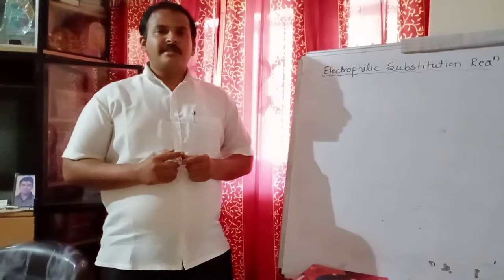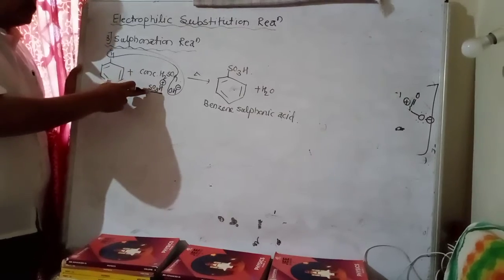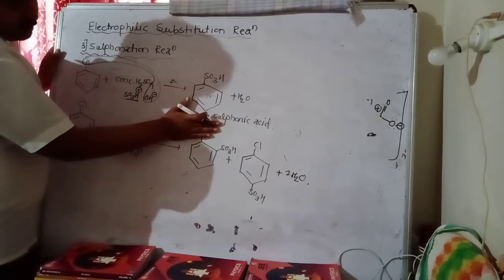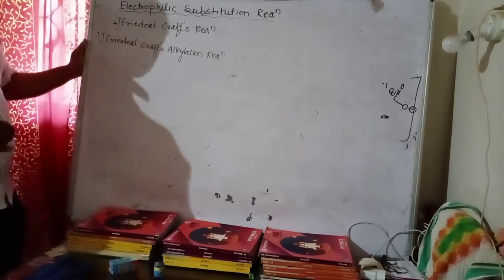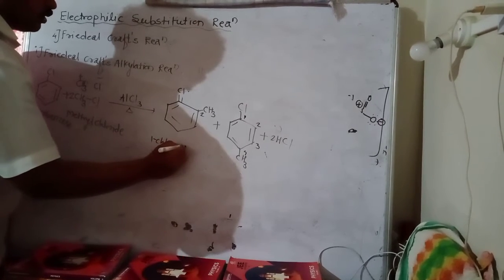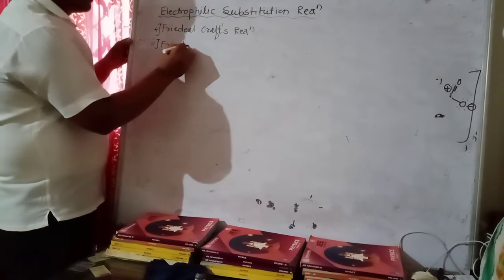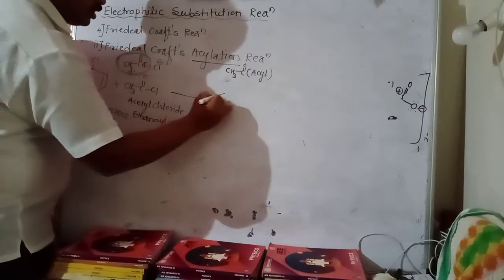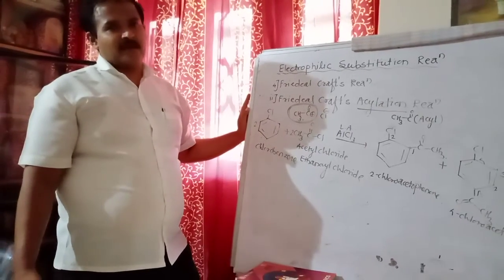Electrophilic substitution reaction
Friedeal crafts reaction